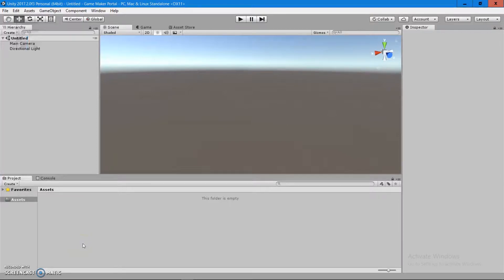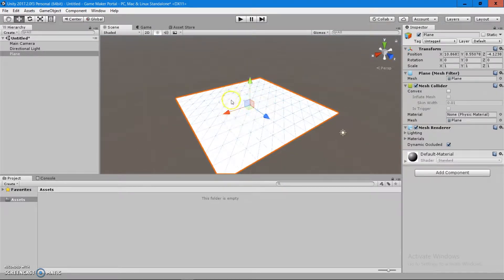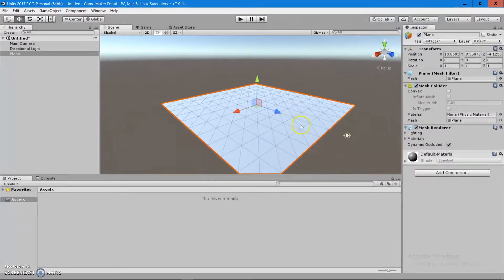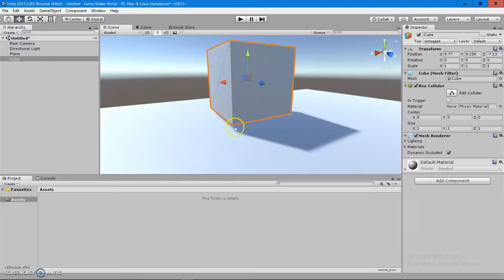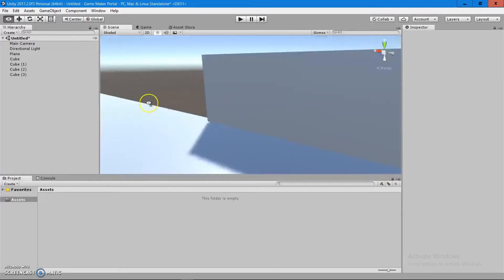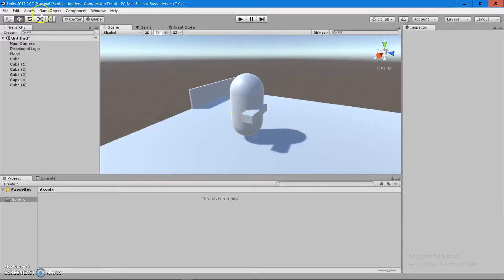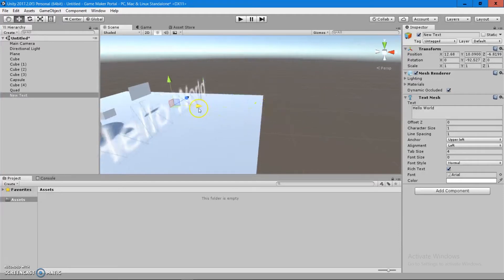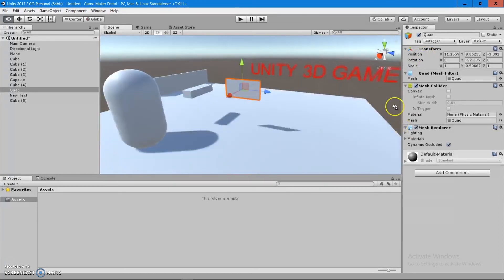Unity Asset Workflow: Primitive and Placeholder Objects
In this video I show quick way of unity asset workflow. How to create primitive placeholder objects and prototypes for testing purposes.

If you want to learn how to make a video game, make sure to follow game makers portal.